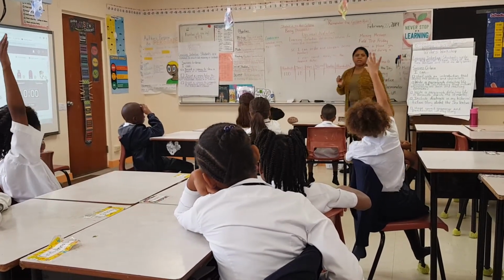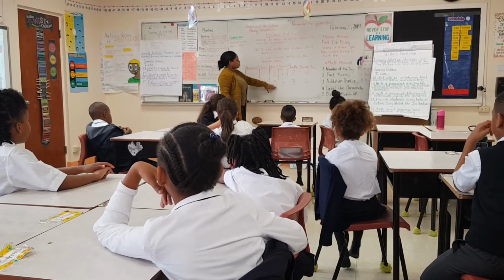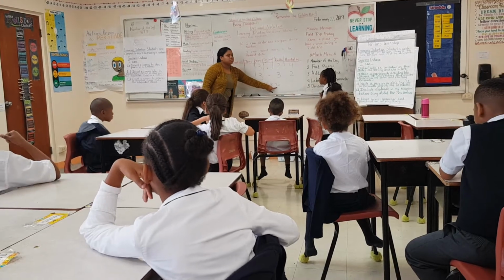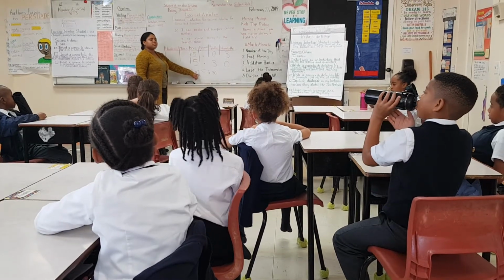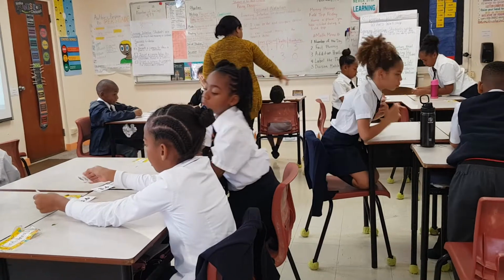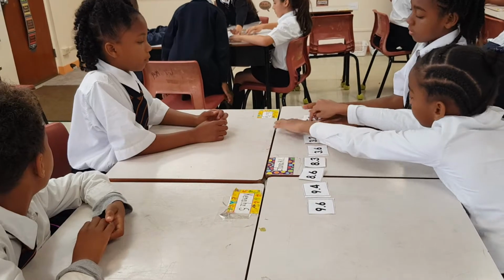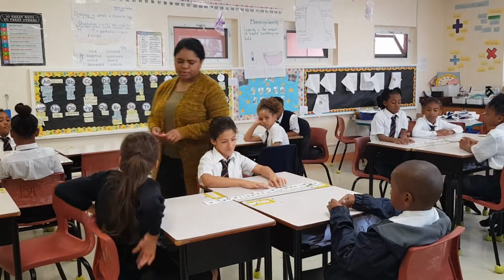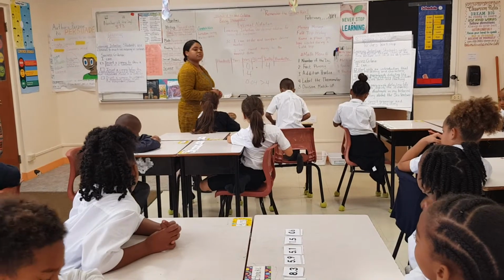Guided Math Lesson Part 1